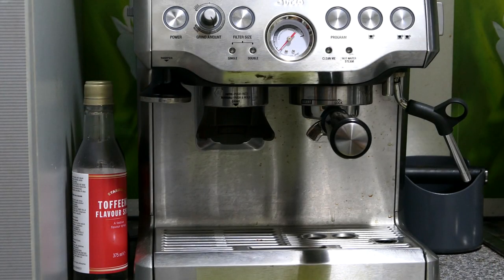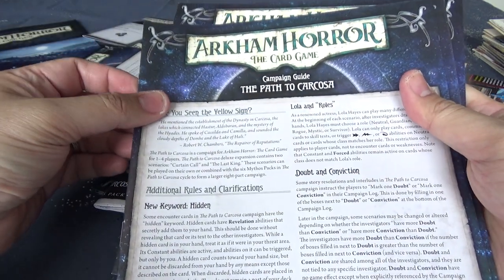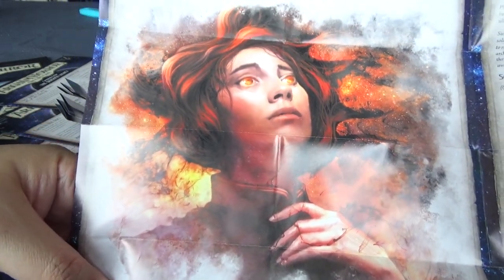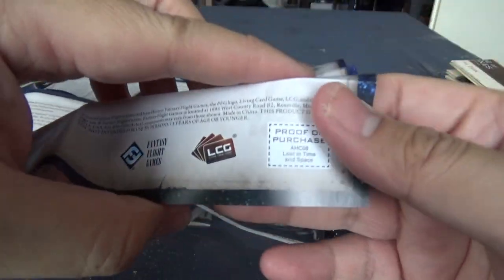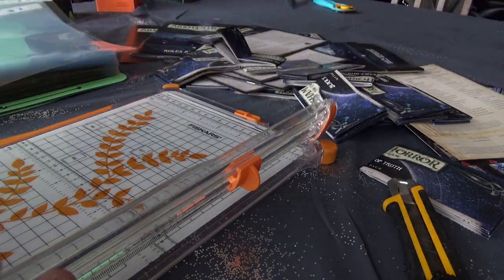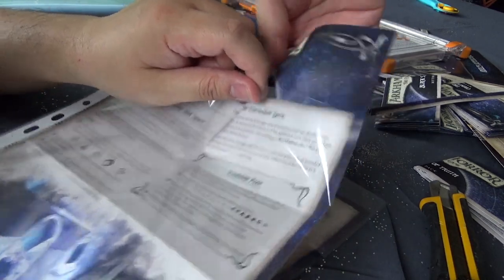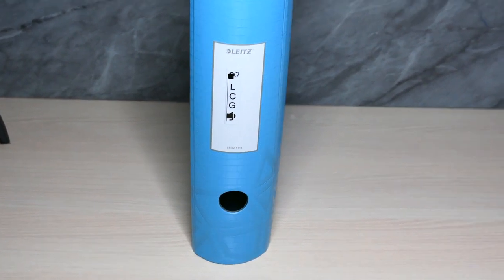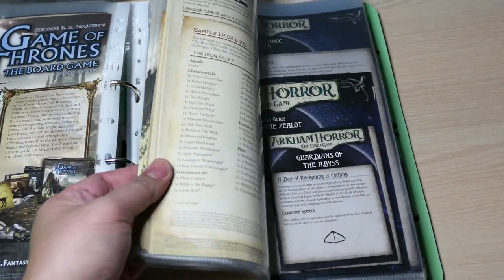Organize Your Living Card Game Rules Sheets DIY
Hello everyone! If you're having troubles or just out of ideas how to organize those little leaflets/rules sheets that come with most LCGs, this might help you! Check it out!

🎨 If you like my content, let me know by buying me a coffee at ☕